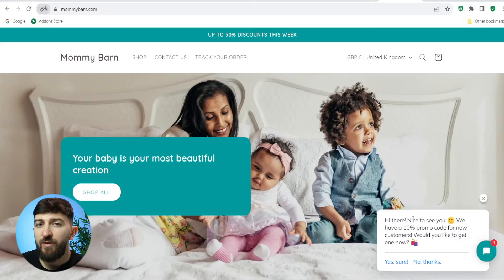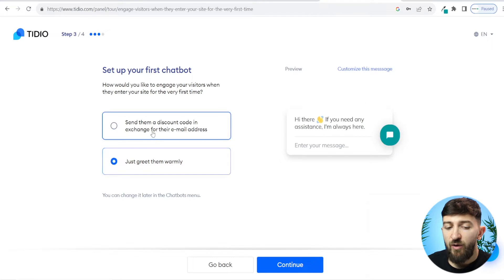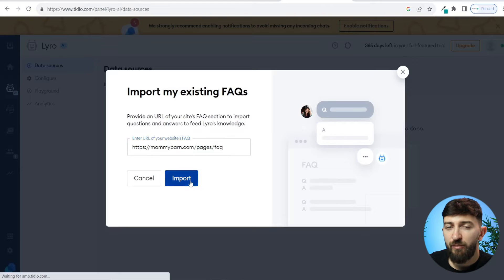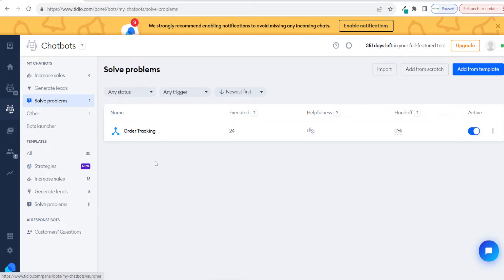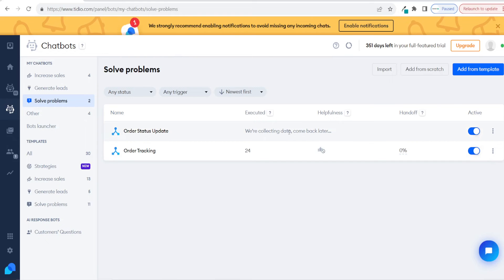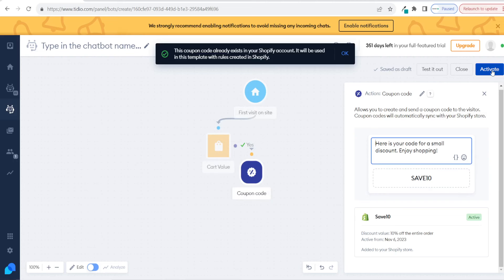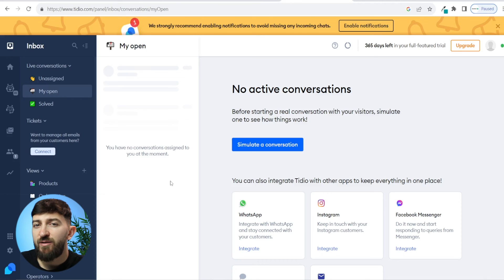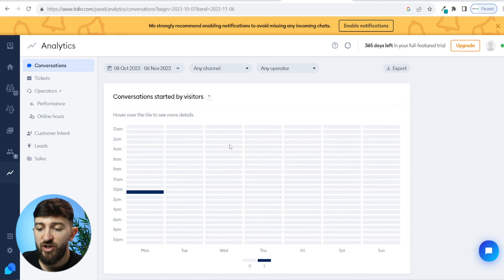How to Build an AI Shopify Chatbot (2024)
🤖 Step-by-Step Guide: Building Your Own AI Shopify Chatbot in 2024! 🌐

Welcome to the future of e-commerce! In this cutting-edge tutorial, we're diving into the latest strategies and technologies to create a powerful AI-driven chatbot specifically tailored for Shopify stores in 2024.

🚀 Why an AI Shopify Chatbot?
As the e-commerce landscape evolves, customer interaction is paramount. An AI chatbot integrated into your Shopify store empowers you to provide personalized customer service, streamline sales, and enhance user experiences like never before.

00:00:00 - Intro
00:00:25 - The AI Chatbot We Will Build
00:01:17 - Signing Up for Tidio & Installing the App
00:04:37 - Setting up AI for Customer Service
00:14:26 - Using the Tidio Inbox
00:16:44 - Increase sales using an AI Chatbot

🛠️ What You'll Learn in This Tutorial:

Setting up AI Frameworks: Step-by-step guidance on integrating AI frameworks suitable for Shopify.
Customization and Brand Alignment: Tailoring your chatbot's personality and functionalities to align with your brand.
Enhanced Customer Support: Implementing features for efficient customer query handling and issue resolution.
Sales and Marketing Assistance: Leveraging the chatbot to drive sales, offer recommendations, and engage customers effectively.
Advanced Integration Techniques: Exploring cutting-edge integrations for a seamless user experience.

📈 Benefits of an AI Shopify Chatbot:
Imagine providing 24/7 support, addressing customer queries instantly, and boosting sales conversions while you focus on growing your business. This tutorial equips you with the tools and knowledge to achieve just that and more!

Shopify Store Owners: Enhance your store's efficiency and customer satisfaction.
Entrepreneurs: Start off on the right foot with advanced AI technology.
Developers & Tech Enthusiasts: Dive into the world of AI chatbot development and implementation.

⚙️ Prepare Your Store for the Future!
As we embrace the capabilities of AI in e-commerce, staying ahead with an AI-driven Shopify chatbot can elevate your business to new heights. Join us in this tutorial to unlock the potential of AI for your Shopify store in 2024 and beyond!